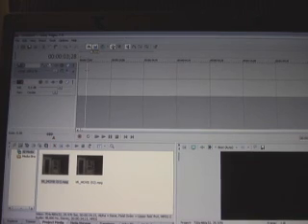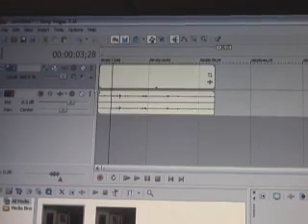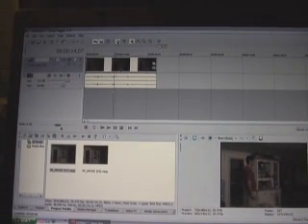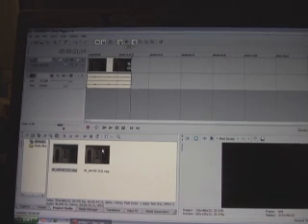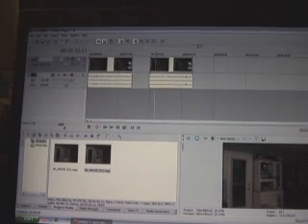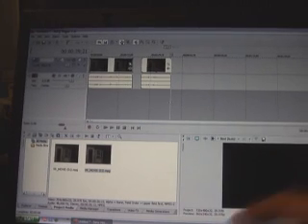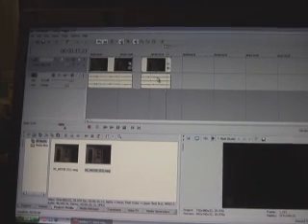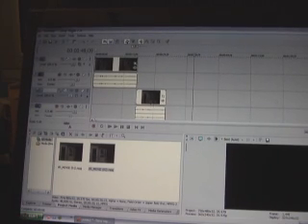Clone/twin tutorial with sony vegas 7.0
just a quick, efficient way to clone yourself or anyone with sony vegas. directions are similar with most advanced video editing software